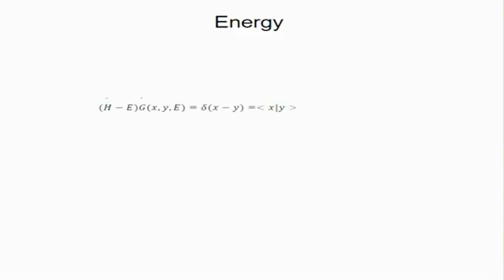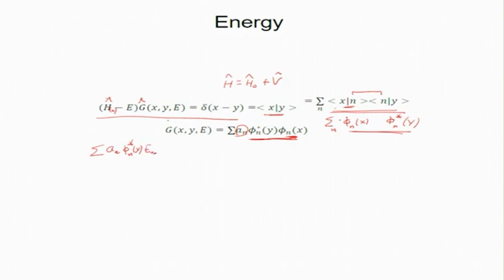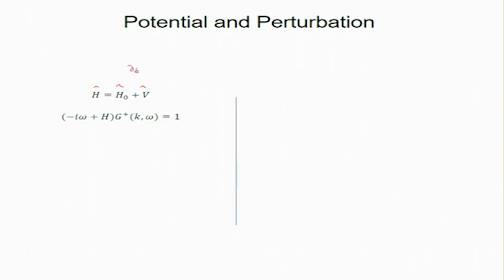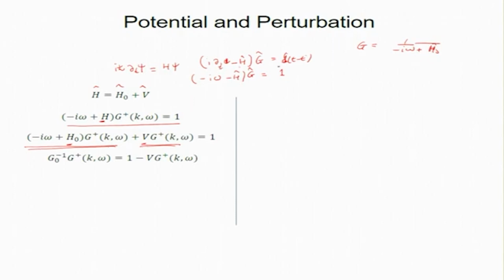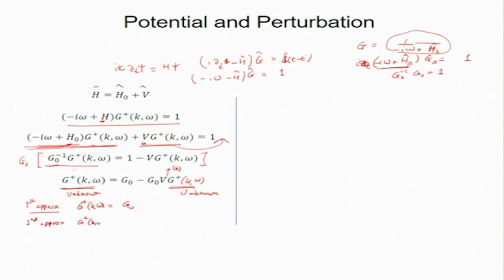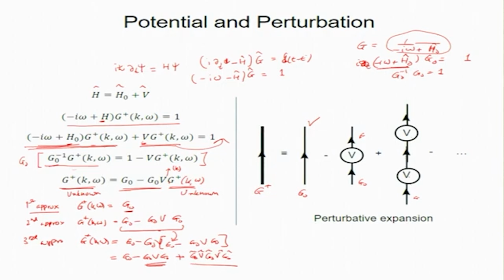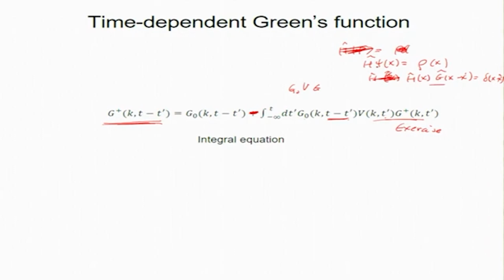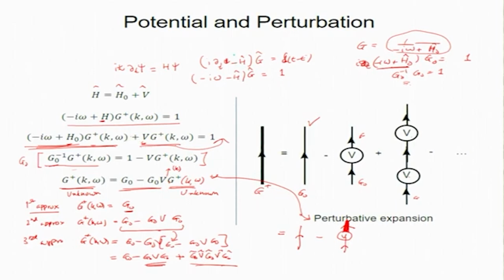Propagators and perturbations